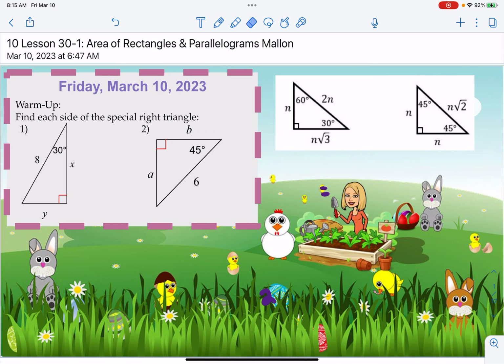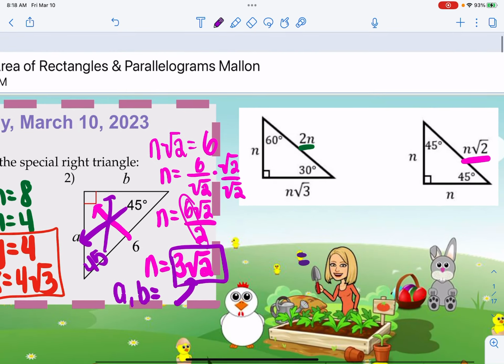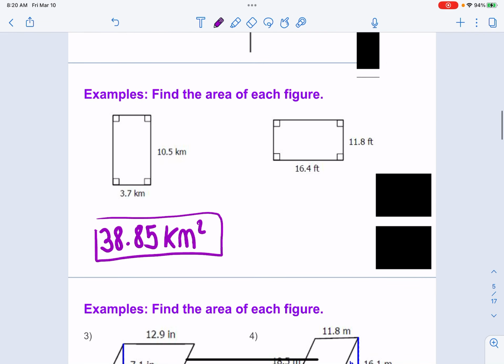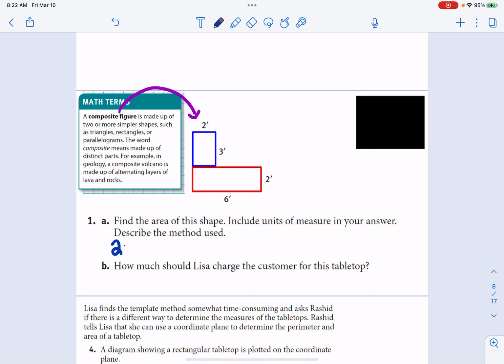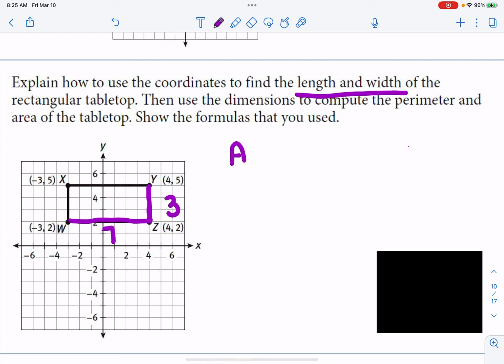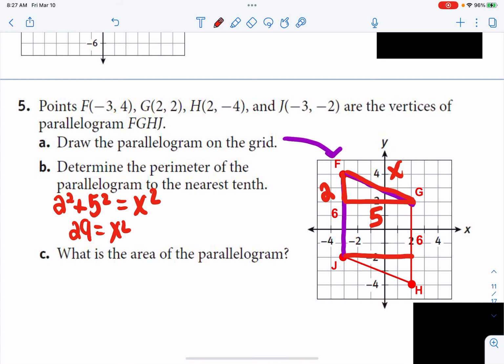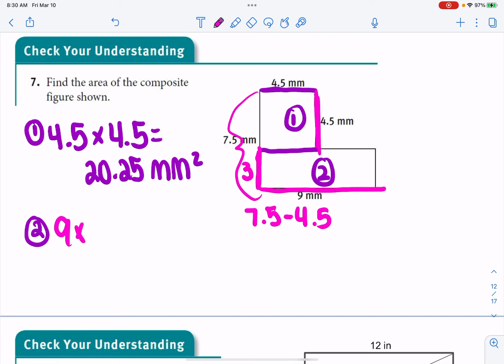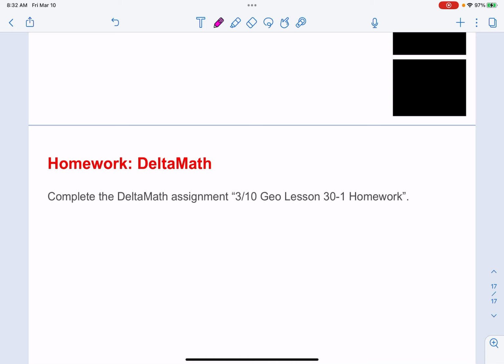March 10, 2023